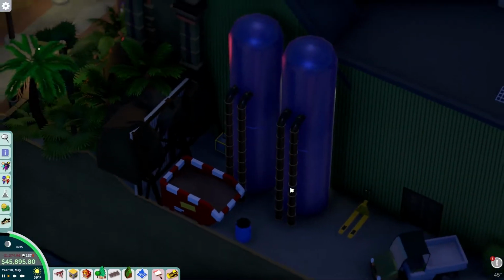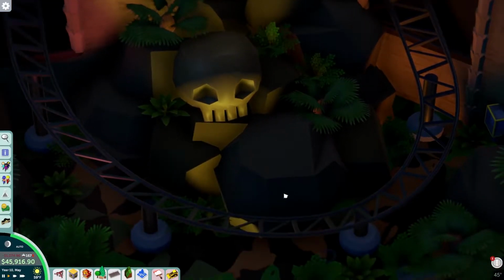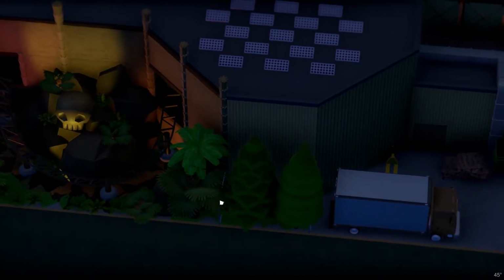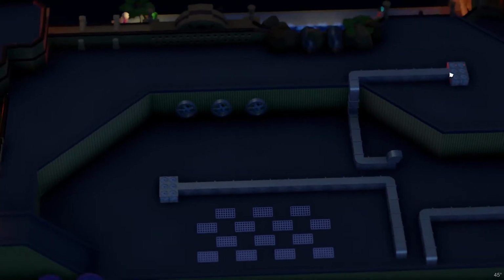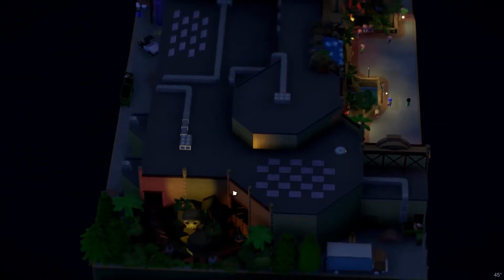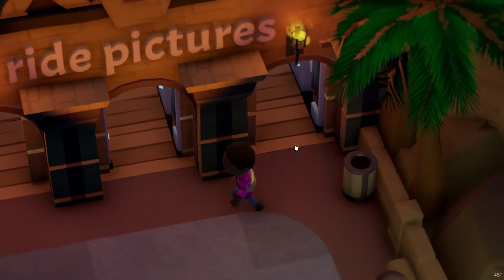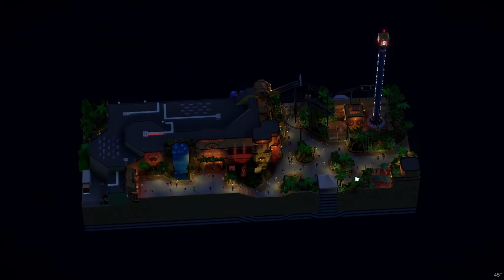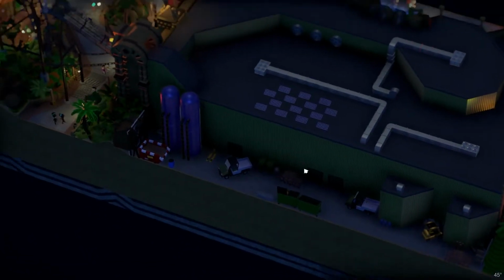Temple Run (Build by seppe2104) // An Overview (Build in Parkitect)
A small overview of seppe2104's colorful build for the spinning coaster!